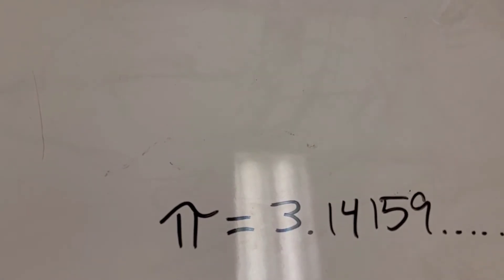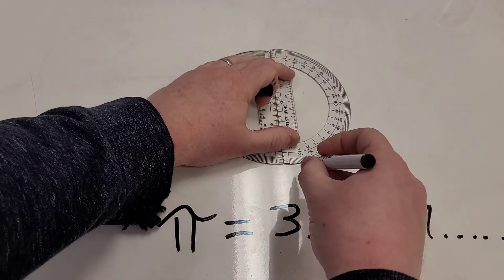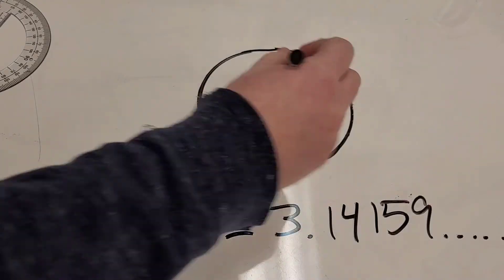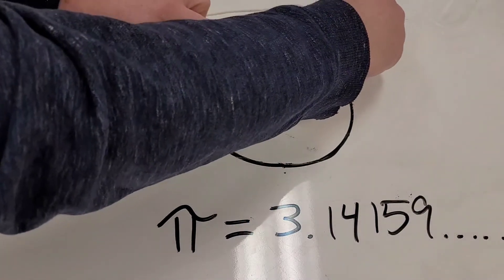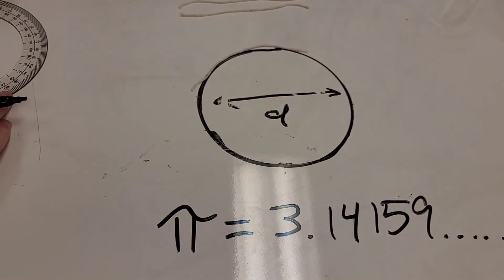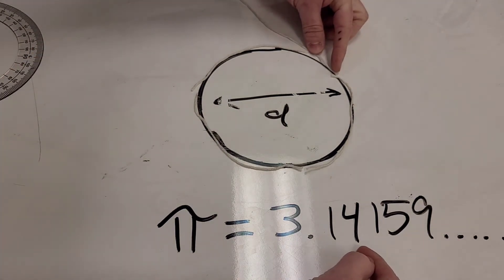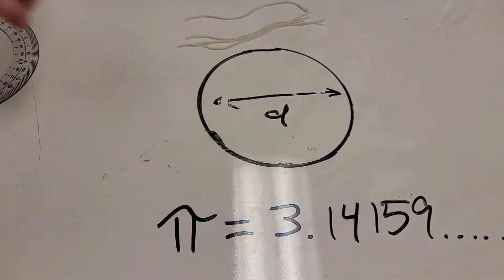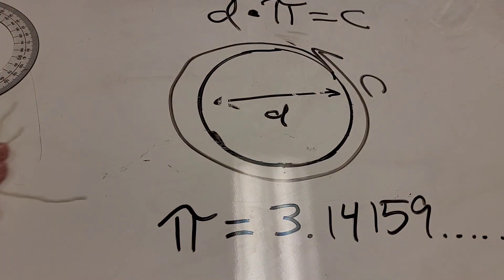Learn Why Pi Works in 3 Minutes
Happy Pi Day! Want to understand why Pi works and prove it to your students in 3 minutes?